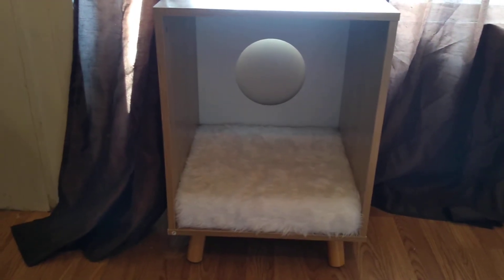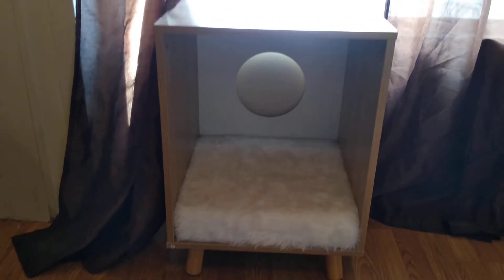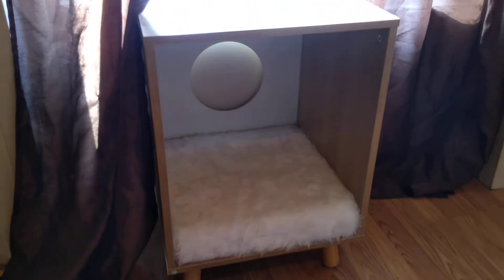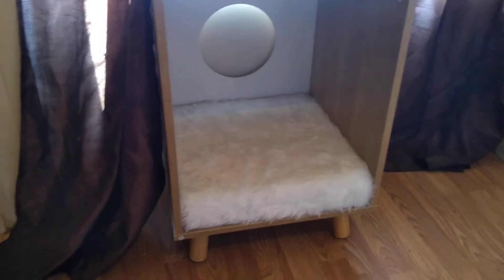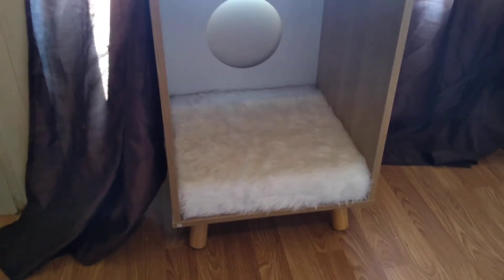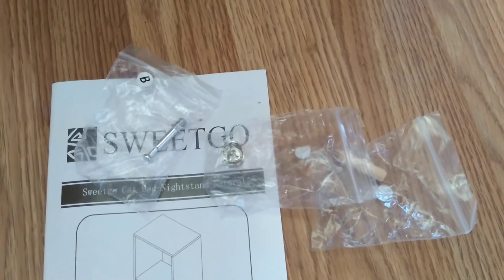Sweetgo Cat Bed End Table Fully Assembled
The Sweetgo Cat Bed End Table is so awesome and easy to put together. I made a few short videos as I was putting it together so you could see how easy it is.

Requires 1 person
1 Phillips head screwdriver
Approximately 30 minute build time
Size Assembles 18x18x25

Where to find

I received this product for free as a gift to facilitate this review.